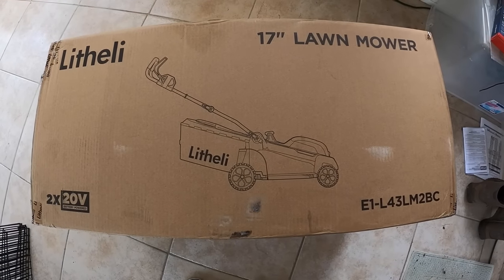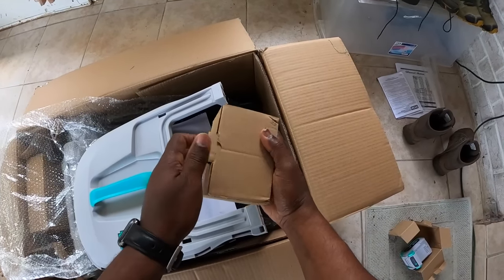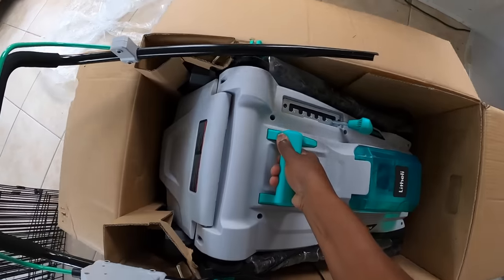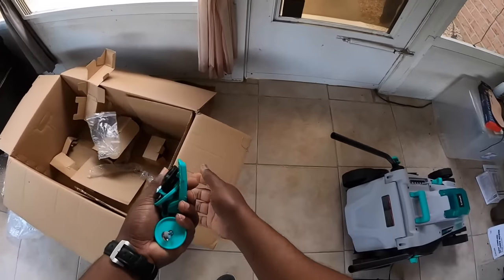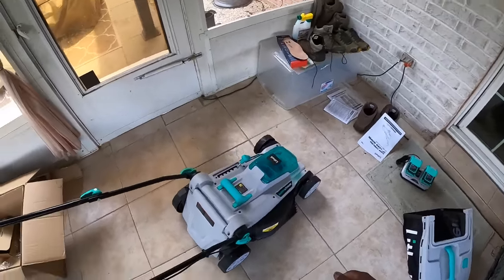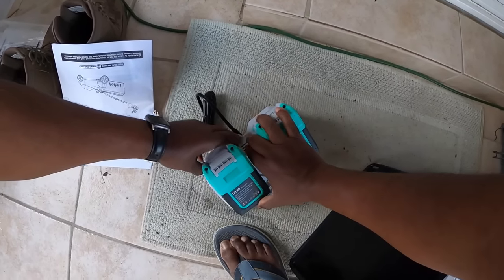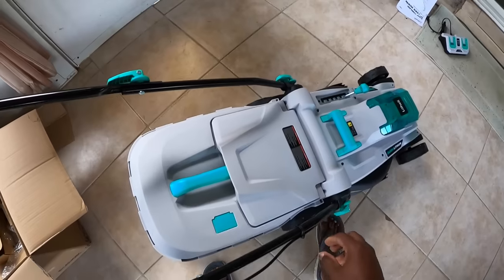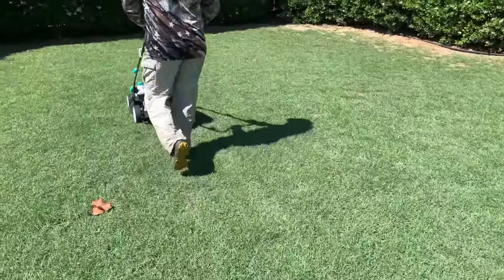BATTERY POWERED LAWN MOWER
Litheli 2*20V 17" Cordless Lawn Mower with Brushless Motor + 2*4.0Ah Battery & Charger

This battery-powered lawn mower offers the flowing:

Double power by 2 Li-ion 4.0Ah batteries, with a 40% increase in efficiency
6 cutting heights adjustable from 0.98" to 2.95"
17" anti-rust sharpness-retaining steel blade
Lightweight at 30 lbs with a 10 gal collection bag
Safety key to preventing accidental start by children
5-year tool warranty + 3-year battery & charger warranty

Motorized Chute blocker "BLADES" $10 OFF!